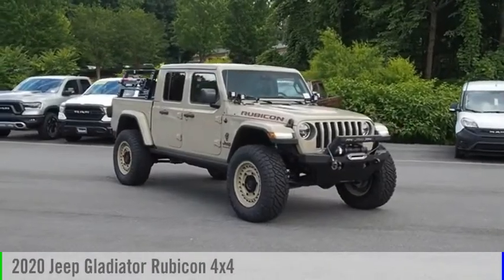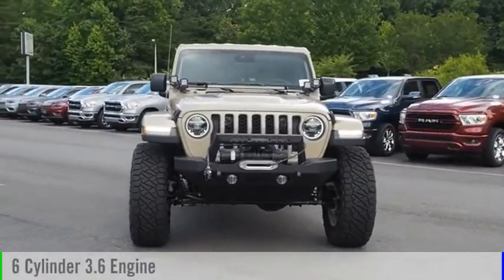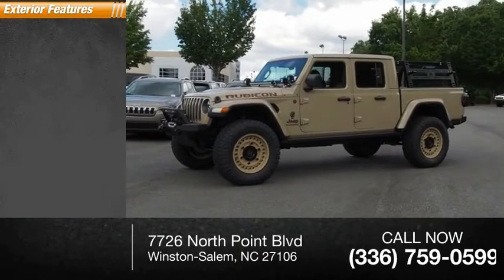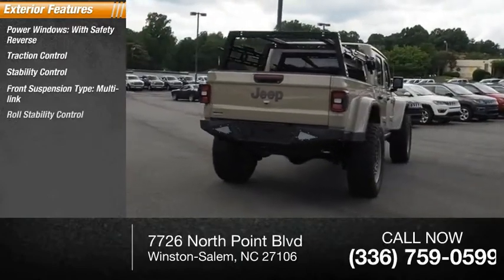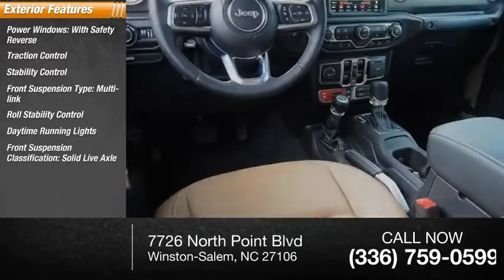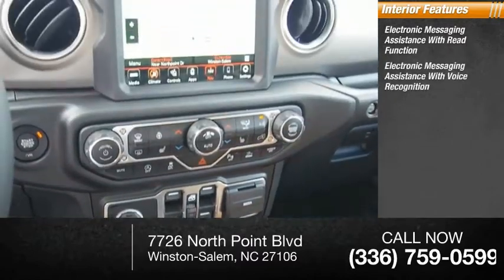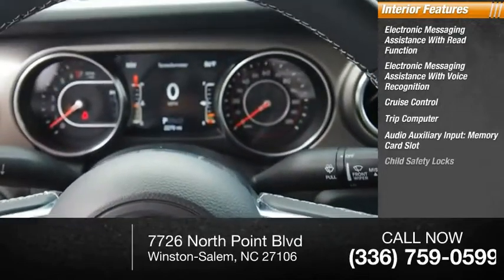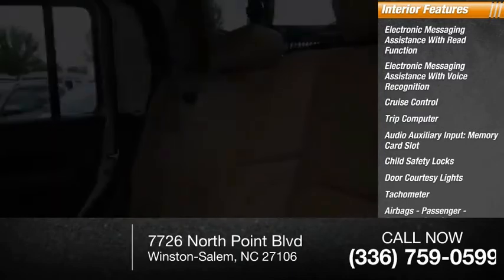2020 Jeep Gladiator Winston-Salem NC T1674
2020 Jeep Gladiator Rubicon 4x4

Thank you for viewing this brand new 2020 Jeep Gladiator Rubicon 4x4 offered in Gobi Clearcoat with the Dark Saddle/Black interior! North Point is Winston-Salems source for custom lifted Jeep Wrangler and Gladiator 4x4s! We offer professionally installed suspension lifts, wheels, and off-road tire packages. We carry all the Jeep accessories to support your active lifestyle including LED lighting, rock bumpers, winches, steps, and racks from manufacturers such as Mopar, Rough Country, Pro Comp, SkyJacker, Fabtech, Fuel, Rugged Ridge, and more! And we make your dream Jeep affordable to finance by including everything with your vehicle purchase.This Gladiator comes well-equipped with the following options: Backup Camera, Blind Spot Detection, Forward Collision Warning, Park Assist, Security System, Tire Pressure Monitor, Daytime Running Lights, Fog Lamps, LED Headlights, Apple CarPlay, Google Android Auto, Bluetooth, GPS Navigation, HD Radio, Premium Sound System, SiriusXM, Leather Seating, Heated Front Seats, Heated Steering Wheel, Leather Steering Wheel, Climate Control, Keyless Start, Remote Start, Remote Proximity Keyless EntryAluminum Wheels, 3 Piece Hard Top, Body Color Fender Flares, Tow Package, Locking/Limited Slip Differential, Four Wheel Drive, Regular Unleaded V-6 3.6 L/220 Engine, 8-Speed Automatic w/OD Transmission and much more! As a courtesy, North Point provides 2 Years Free Service Loaners, Free Tire Nitrogen, Free Roadside Assistance, Free Shuttle Service and Free Fuel at Delivery! And with North Points attractive lease and finance offers, driving a new Gladiator has never been easier!North Point believes you deserve an exceptional Jeep Gladiator purchase experience! Get it from a dealer who truly cares by visiting North Point Chrysler Dodge Fiat Jeep Ram at 7726 North Point BLVD, Winston-Salem, NC 27106. The Showroom Hours are 9am-8pm Monday-Friday, 9am-6pm Saturdays and Closed Sundays.